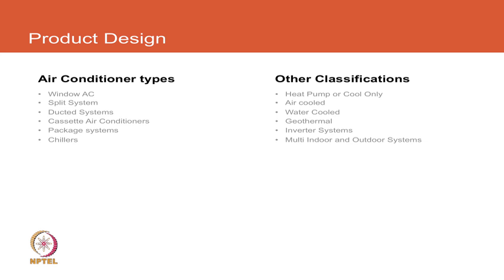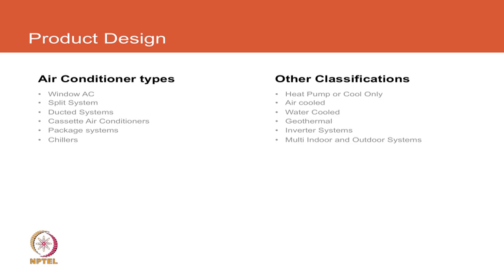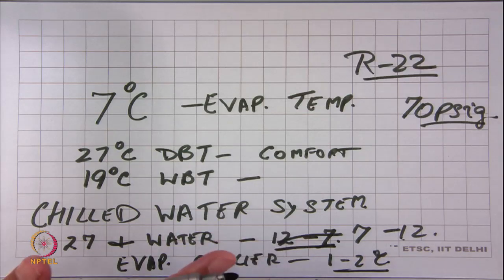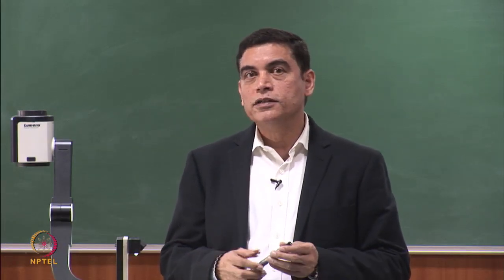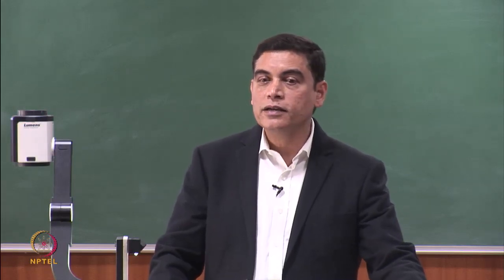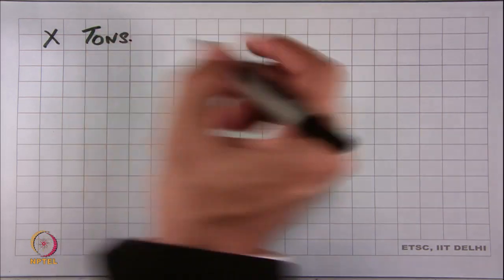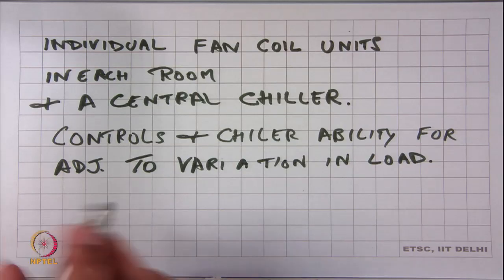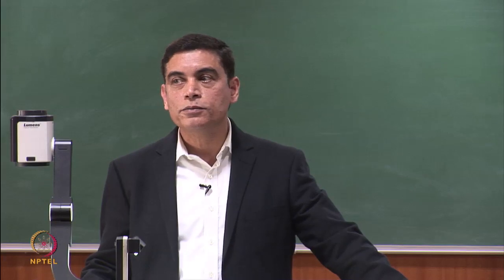Selection of Air Conditioning Systems for Hostels